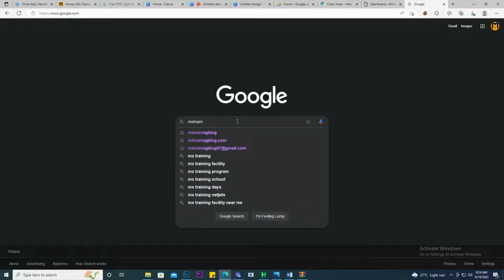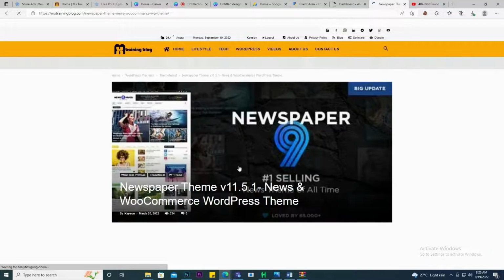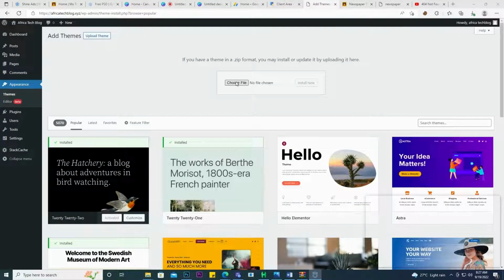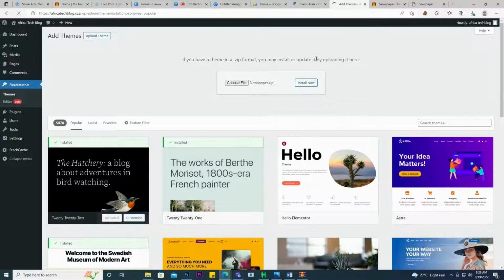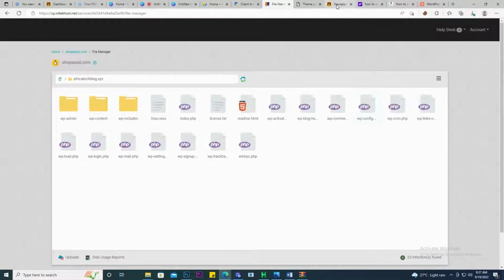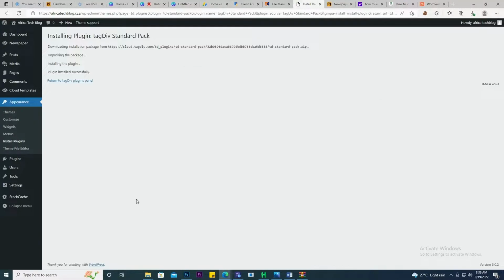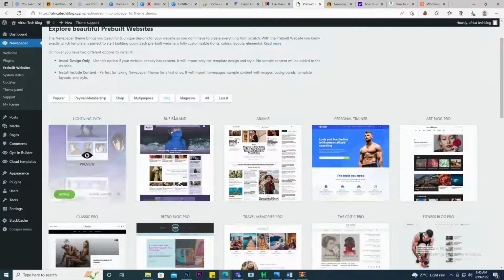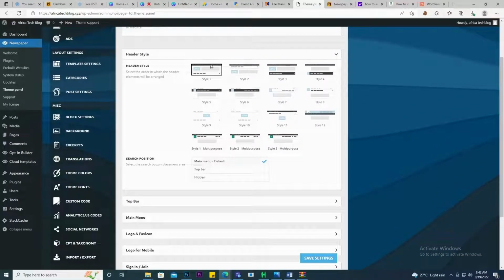How to install newspaper theme & demo import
In This Video Tutorial, I Will Show You How to install a Newspaper Theme On WordPress in 2022 - Ghana

★ Mx Training Blog ★
☑ Watched the video!
☐ Liked?